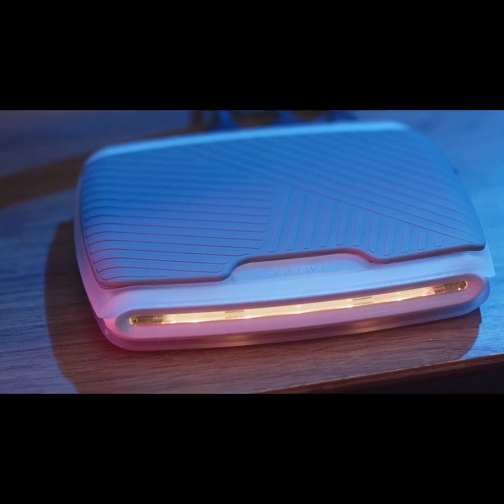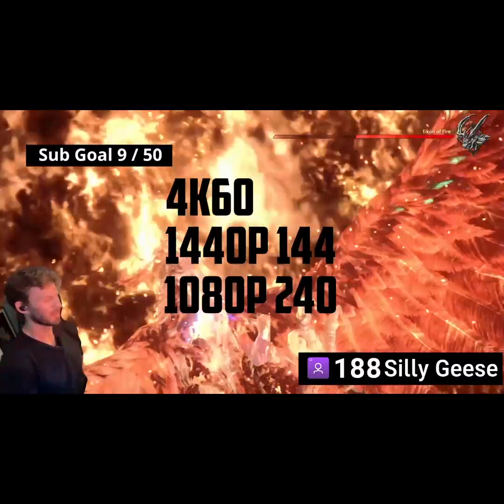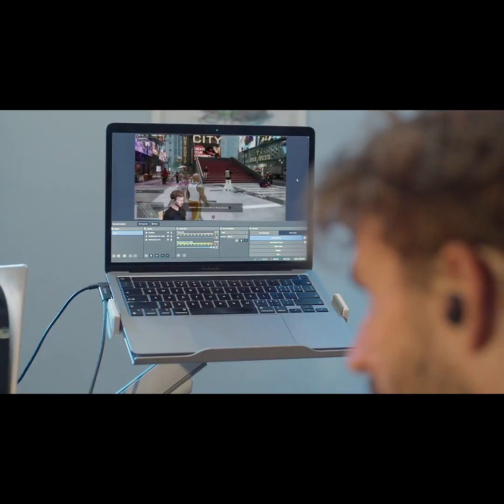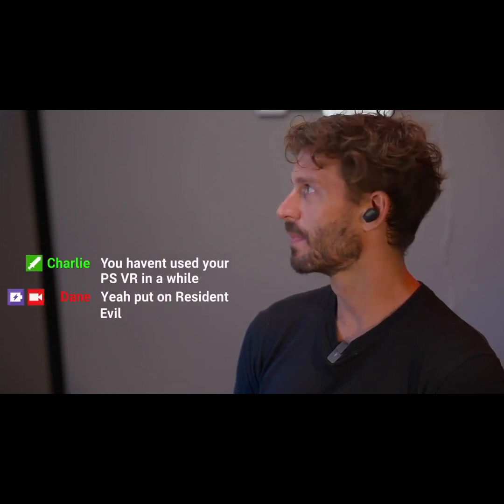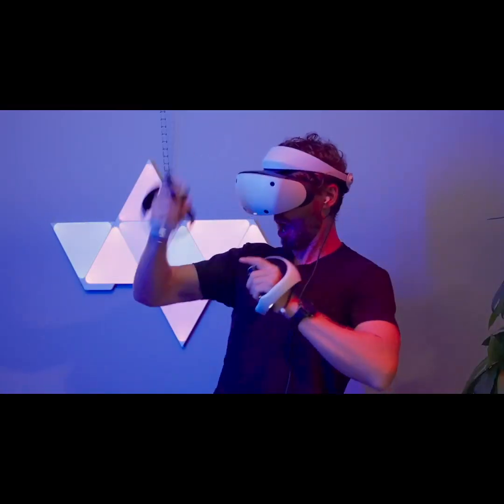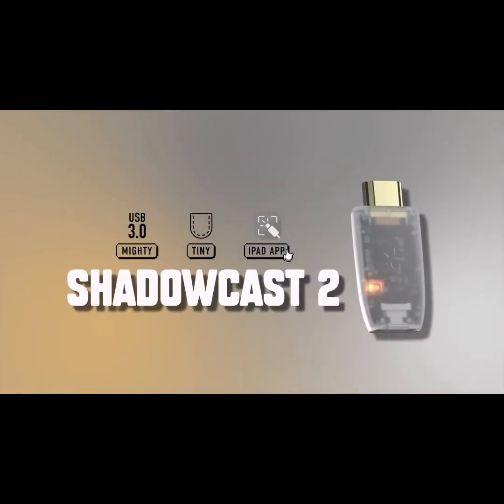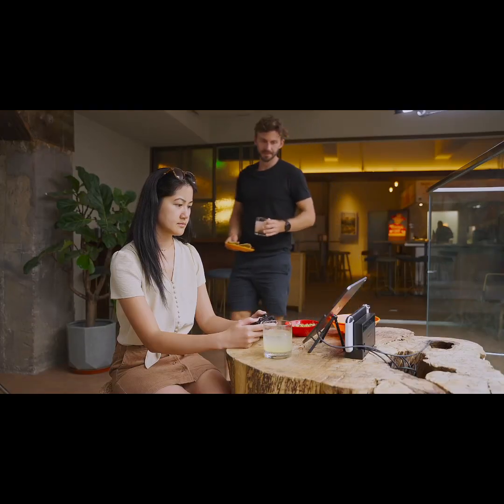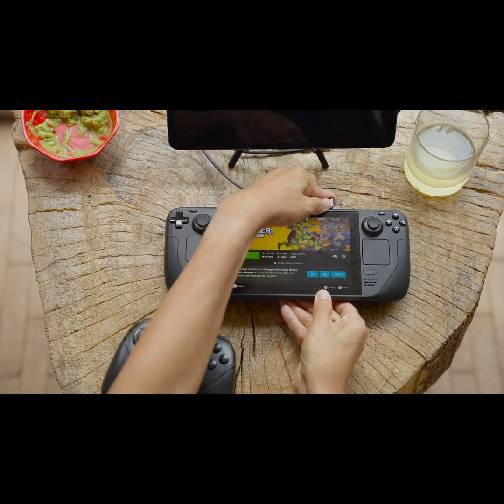A Kickstarter Project We Love: Genki Alpine Collection - ShadowCast 2 Pro & Covert Dock 2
GENKI Alpine Collection: ShadowCast 2 Pro and Covert Dock 2
🏔️ 4K60 streams with ShadowCast 2 Pro, go portable with ShadowCast 2 & keep down low with Covert Dock 2. Next-gen tech, ❄️ aesthetics.